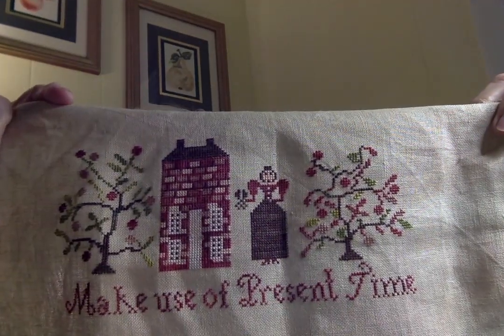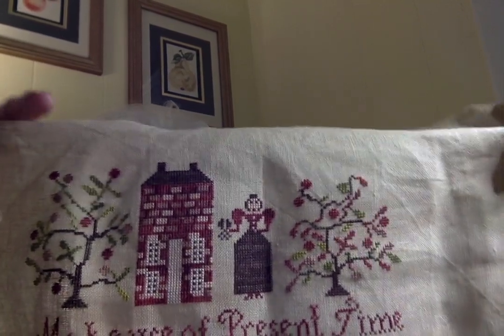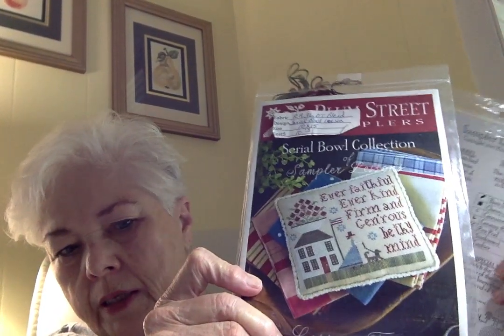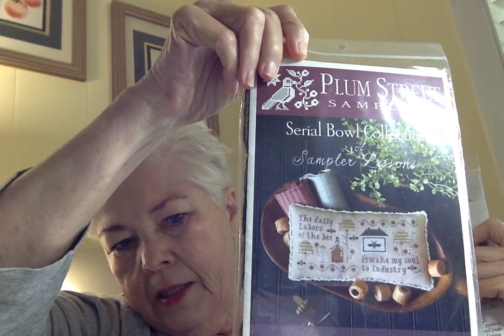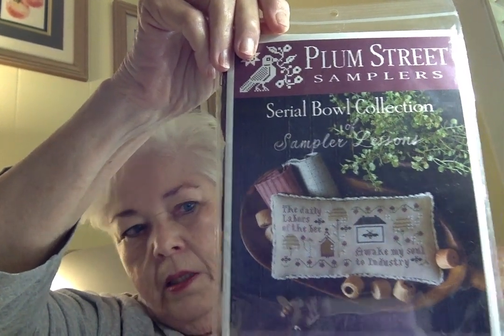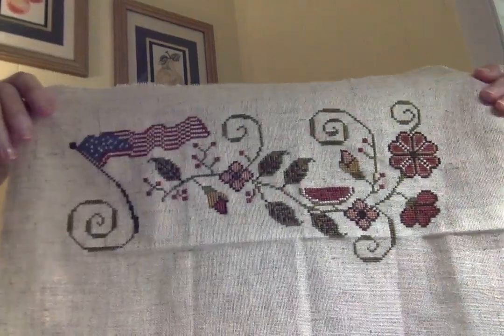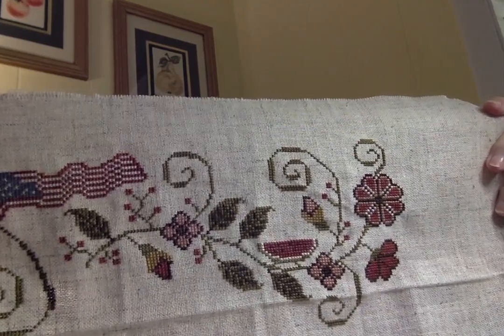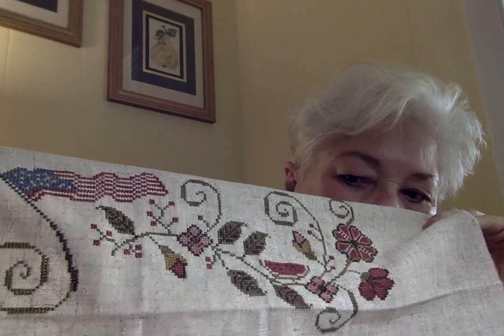A Chat From My Prayer Chair #13